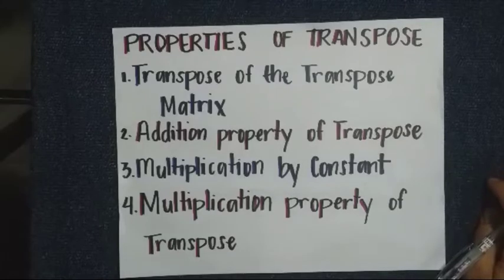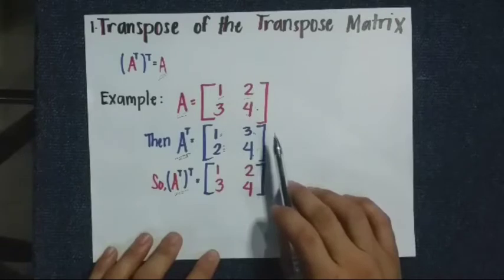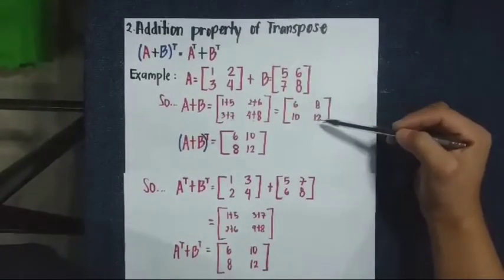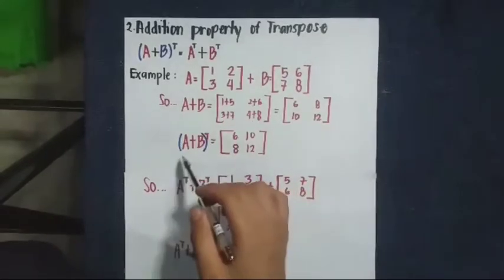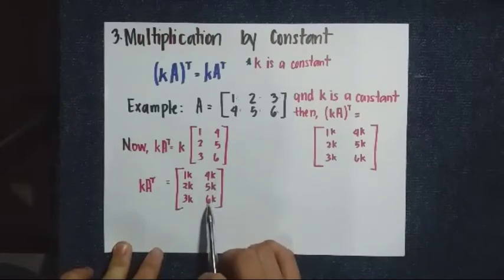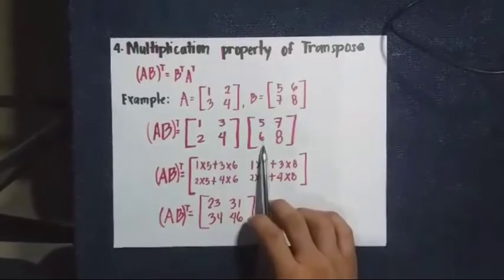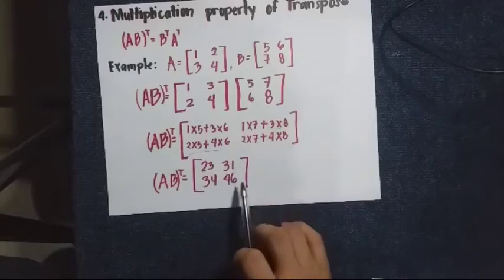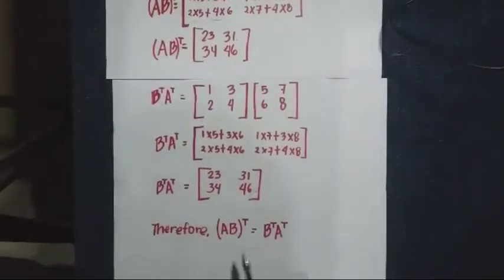MATRIX: PROPERTIES OFTRANSPOSE